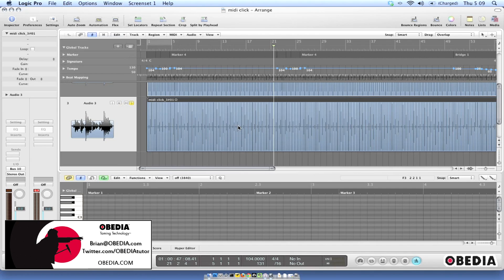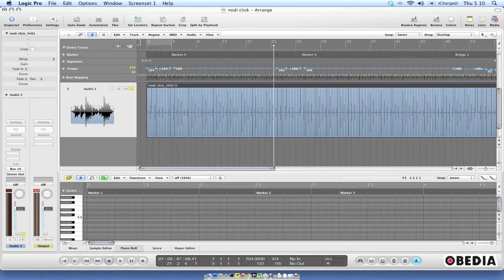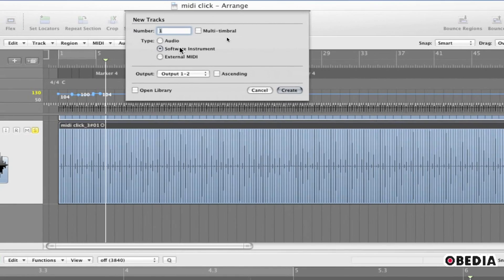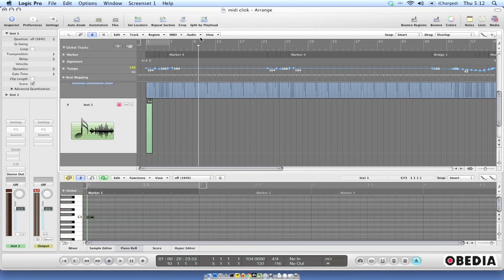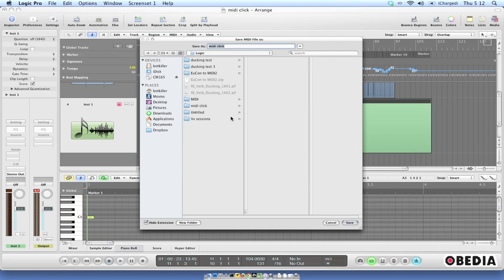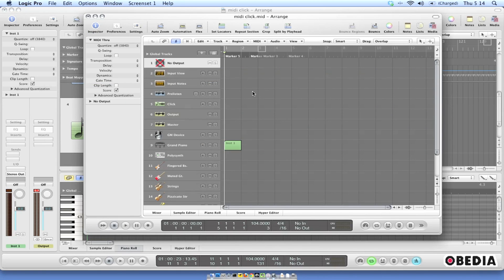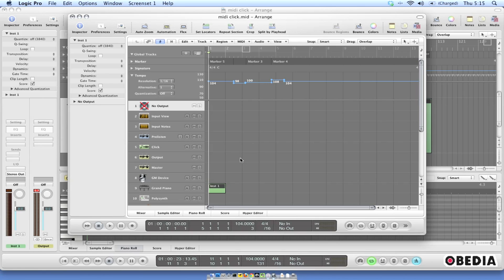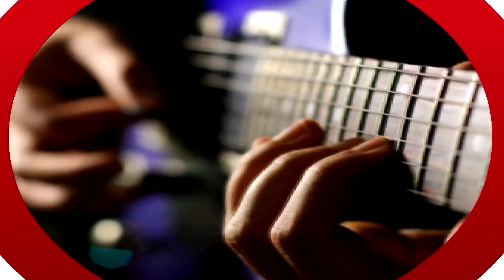How to Export tempo data from Apple Logic Pro